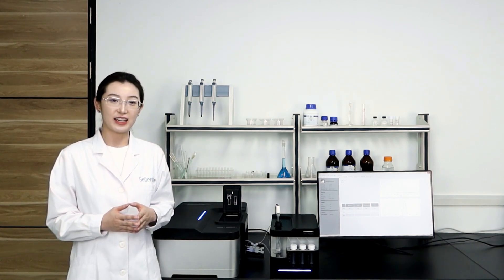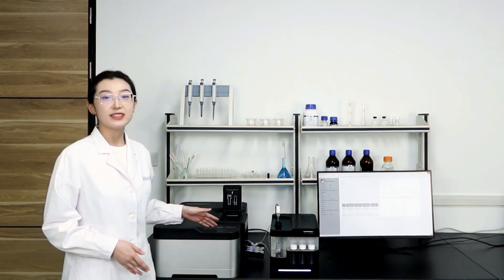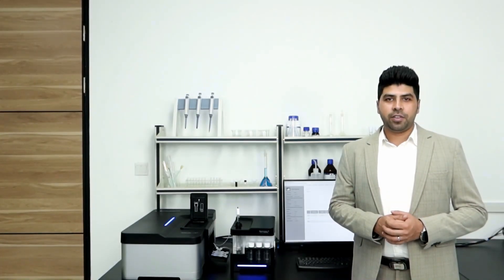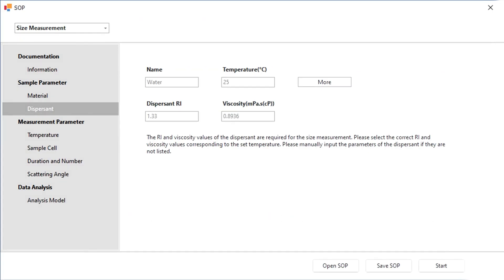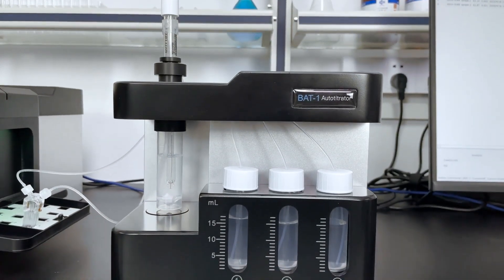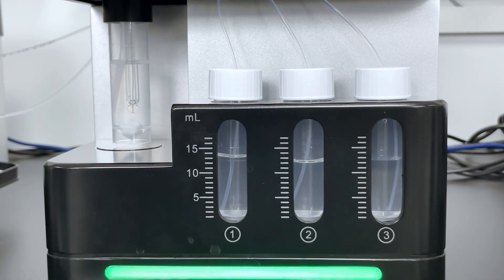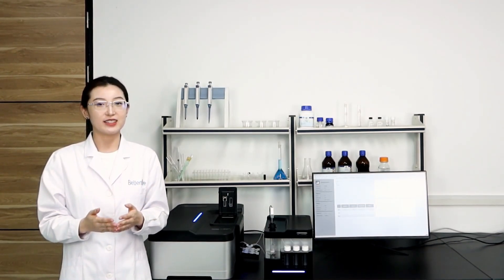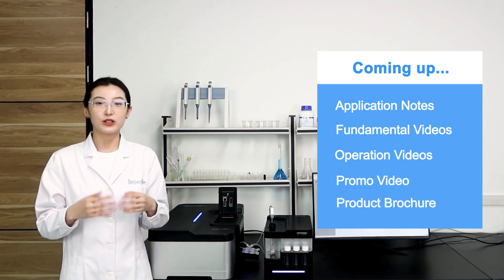Overview of BeNano Series | Nanoparticle Size and Zeta Potential Analyzer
New Look, Superior Performance – Meet the latest generation of BeNano 180 Zeta Pro.

Now measure nanoparticles with unparalleled precision. Its sleek and space-saving design incorporates powerful DLS, ELS, and SLS technologies to deliver the most accurate size, zeta potential, and molecular weight measurements for your nanoparticles.

Forget complicated instruments. The BeNano 180 Zeta Pro's functional design and intuitive software make nanoparticle analysis easier than ever. And with the BAT-1 Autotitrator accessory, automatically adjust pH to get the zeta potential data you need. Top choice for academia, pharmaceuticals, paints, and more.